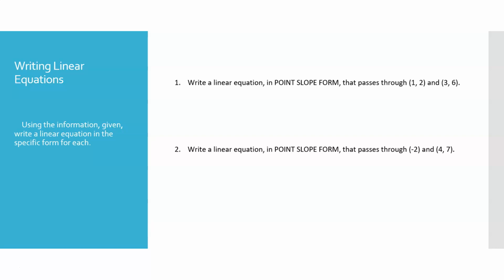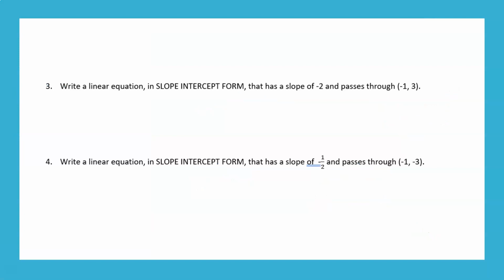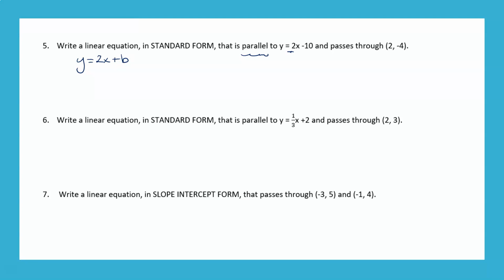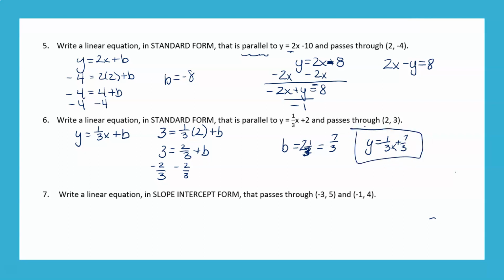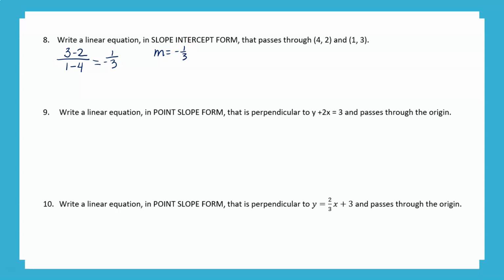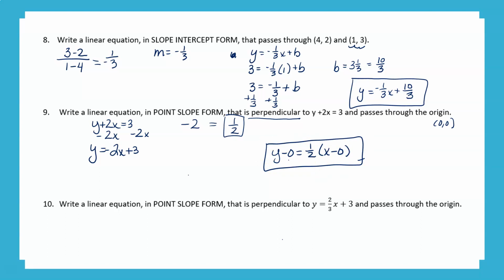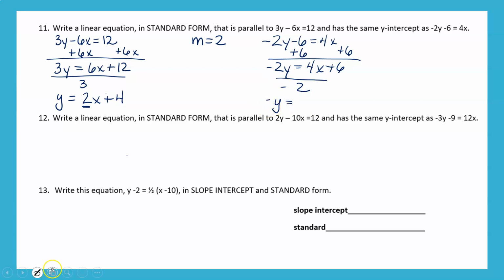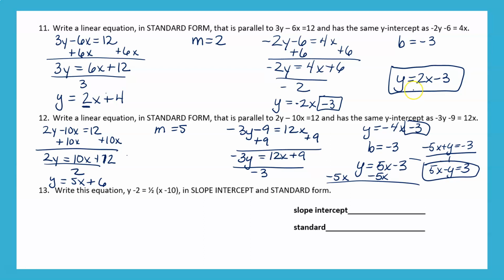Algebra Unit 2 Study Guide part 1